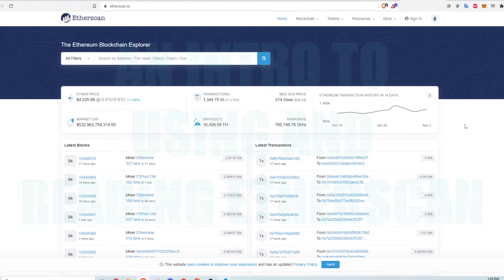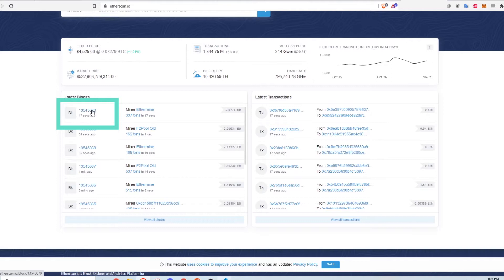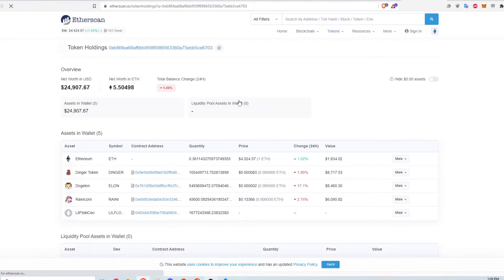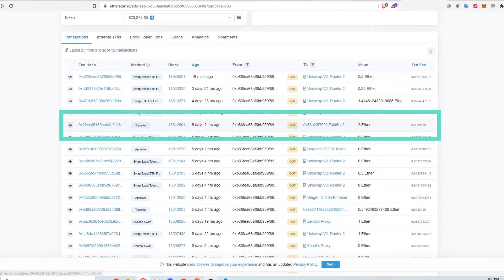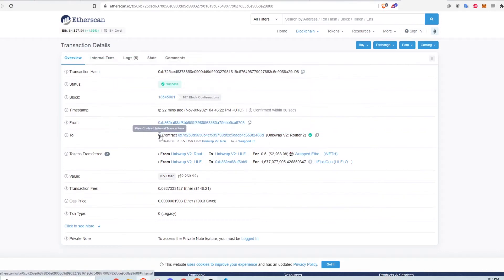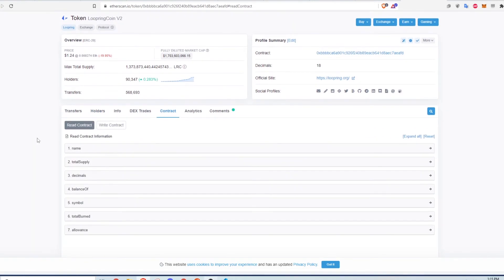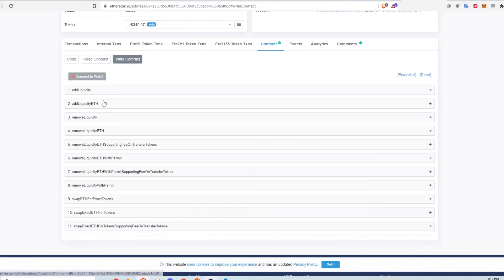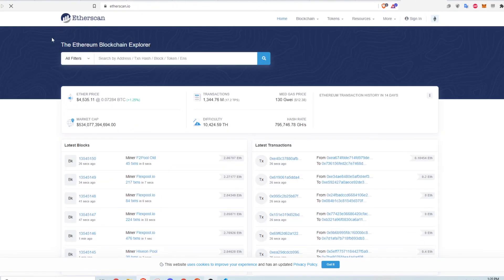How To Use and Read Etherscan In 10 Minutes (Etherscan 101)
This video will explain and show as simply as possible how to use and read Etherscan. Etherscan.io is an Ethereum blockchain explorer where you can view transactions, smart contracts, various token data and a bunch of other information that revolves around the Ethereum ecosystem.

Use NordVPN to securely navigate the cryptoverse.

BlockFi sign up aff. link ($10 BTC bonus after funding $100)

SoFi (bank that works with crypto exchanges) sign up aff. link ($5 bonus)

00:00 Intro
00:17 Understanding the front page
01:31 Understanding details in a block
02:02 Understanding the wallet address page
02:57 Understanding wallet transactions
04:42 ERC20 token transactions
05:49 Searching for ERC20 tokens in Etherscan
07:00 Reading smart contracts
08:18 Visualizing statistics